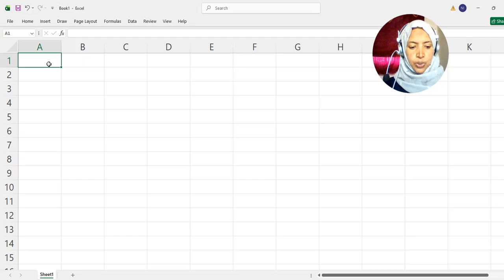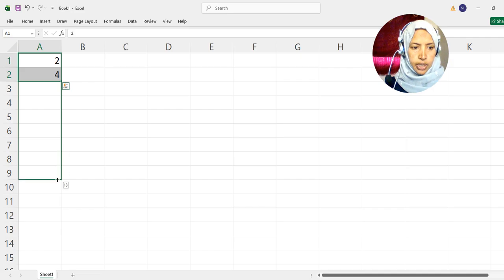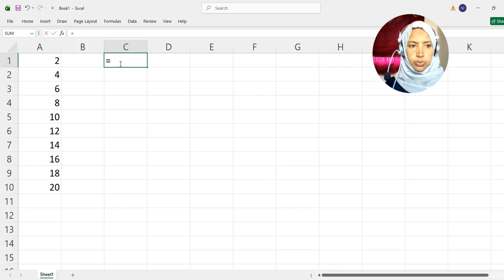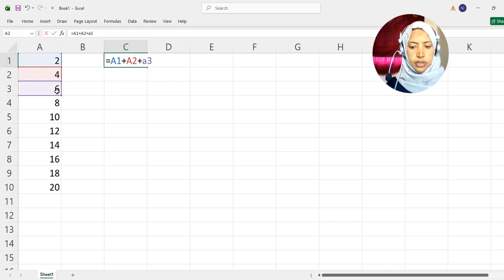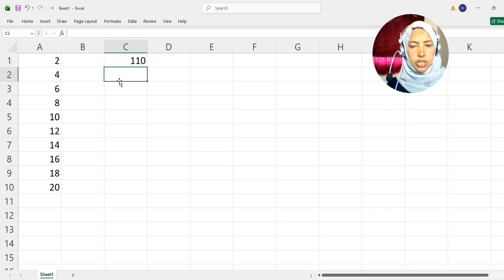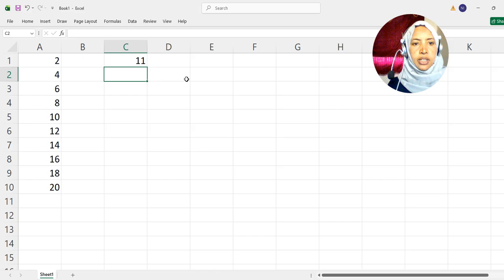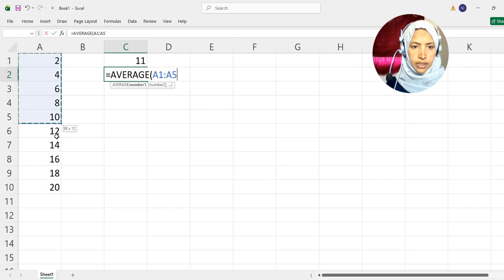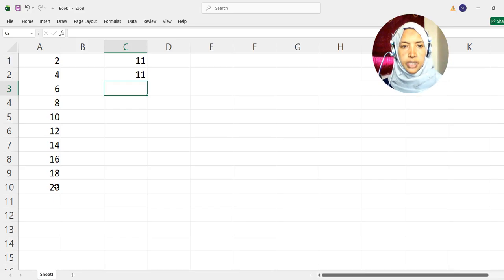calculate average of numbers in excel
In this tutorial, you will learn how to calculate average of numbers in excel. You will discover about the two ways to achieve this. We will write our own formula to calculate average. We also calculate average of numbers using the excel built in function average().
Watch the video until the end for full benefit.